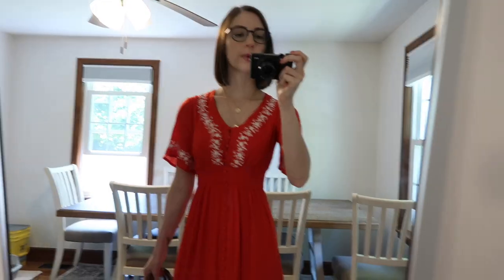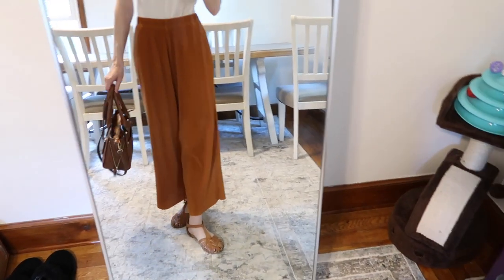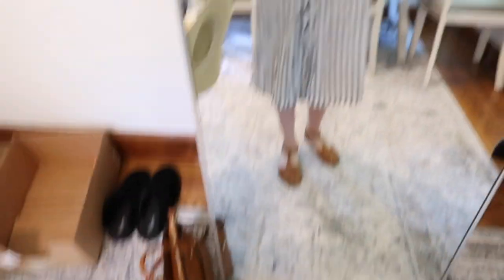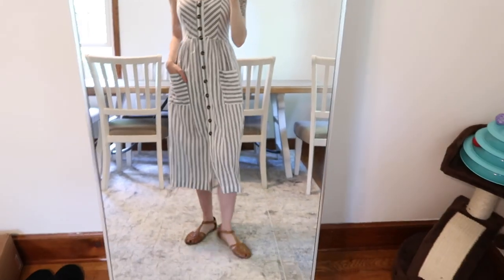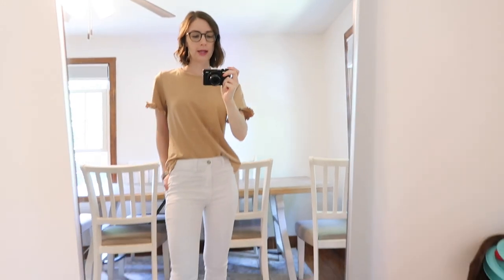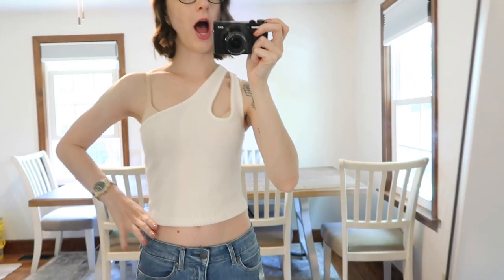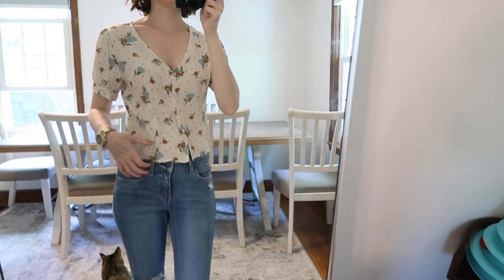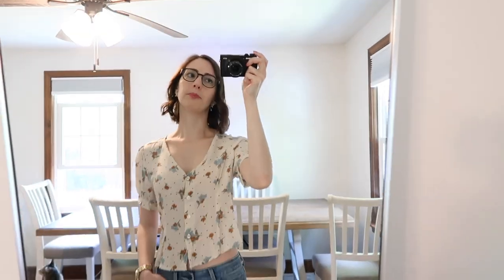WHAT I WORE TO WORK AFTER QUARANTINE | A WEEK OF MY OUTFITS SUMMER 2020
Bonjour mes amours! In today's video, I'll be showing you the outfits I wore for my first week back to work since the Coronavirus hit. Hope you enjoy as always! Catch you all super soon for another video! ❤️

❤ Makeup Mentioned
Konnichiwa lipstick: not sold anymore :(

❤ Current Camera Equipment & Editing Software
Filming Camera: Canon G7X II
Instagram Pictures: iPhone8
YouTube Editing Software: iMovie
Instagram Editing Software: Lightroom Mobile

This video is not sponsored, I purchased everything with my own money. All opinions are my own.